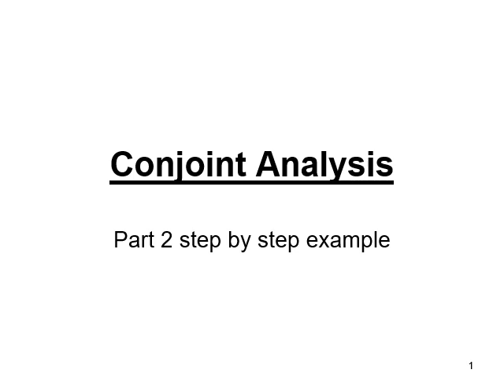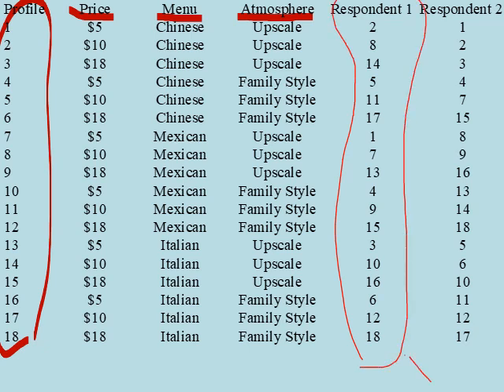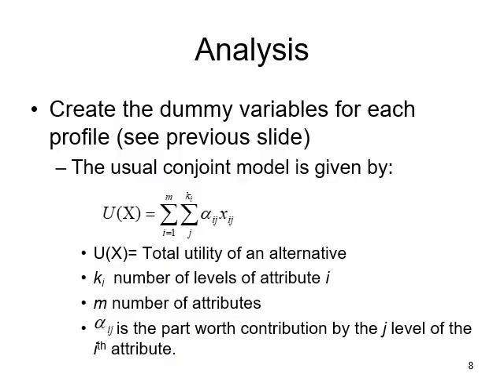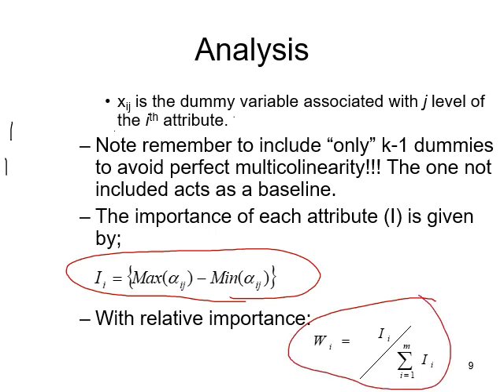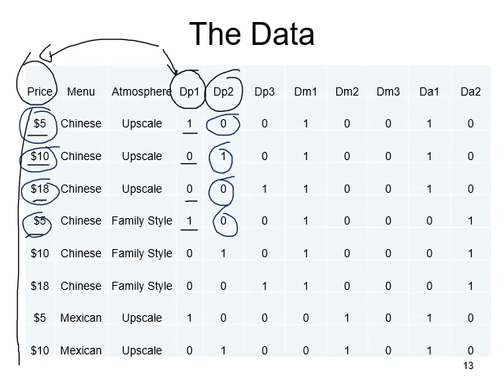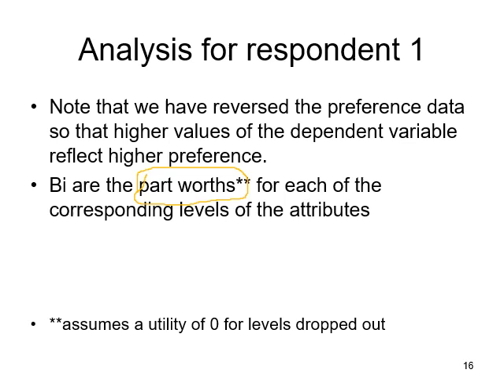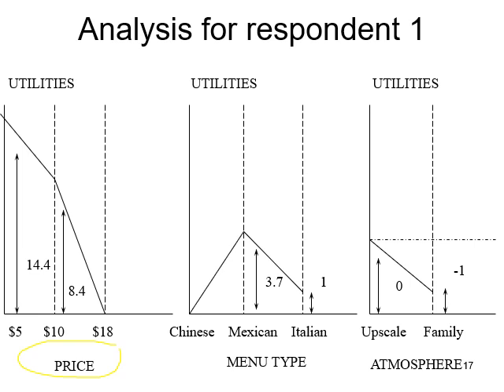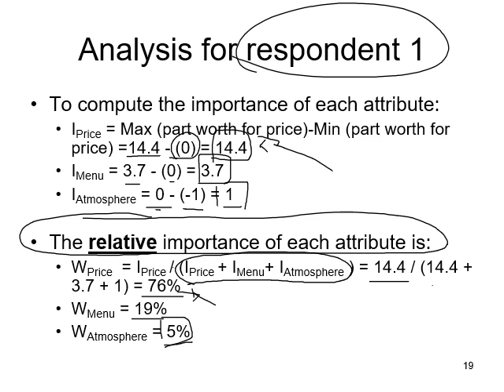8 Conjoint part 2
Step by step example of design, estimation and interpretation of a full profile conjoint study of a Restaurant.